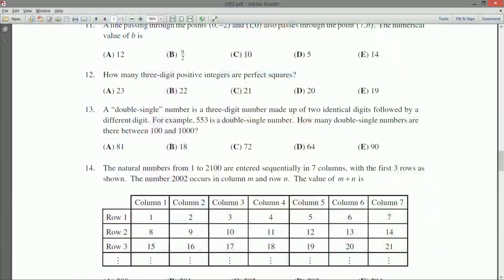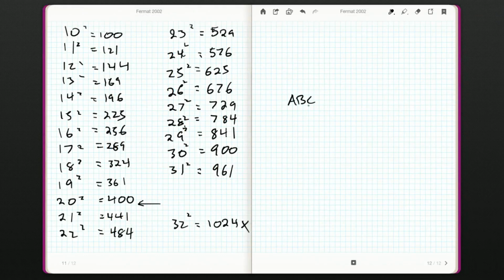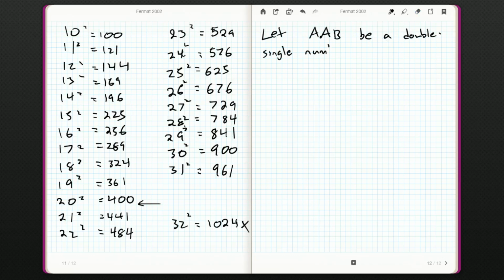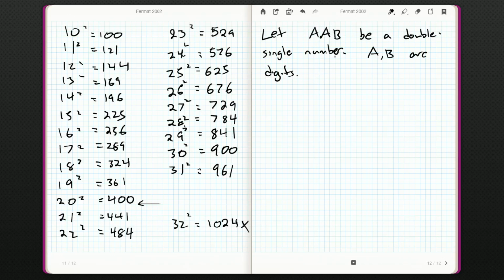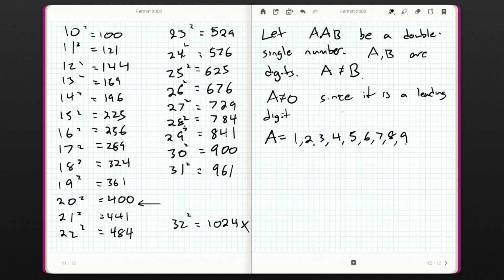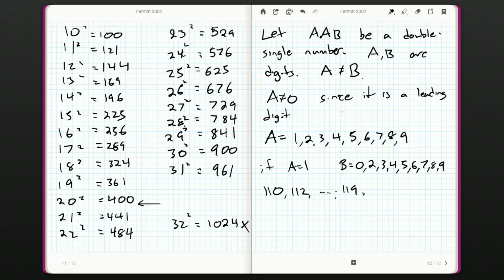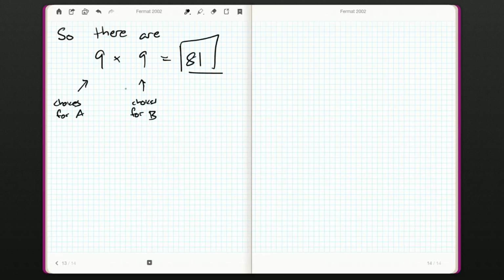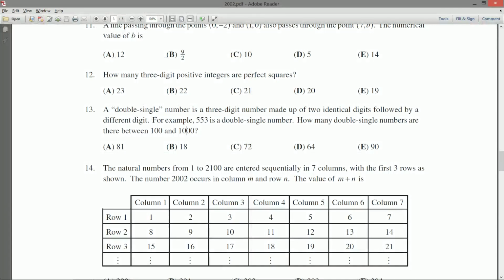Fermat 2002 13